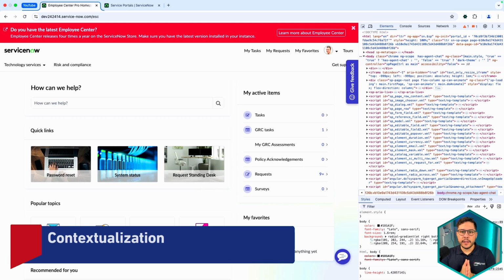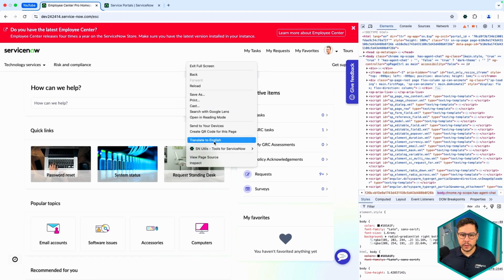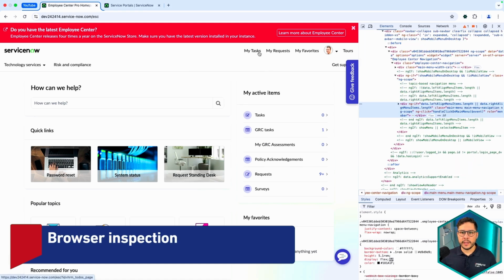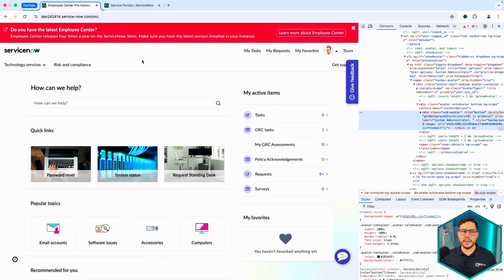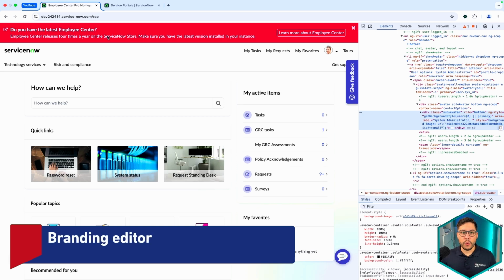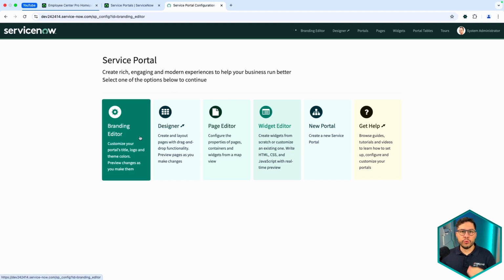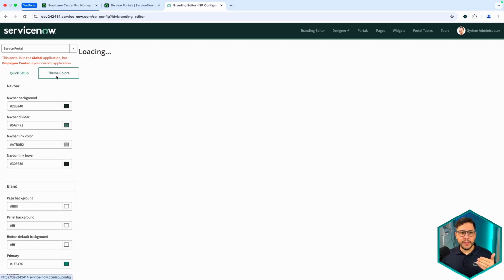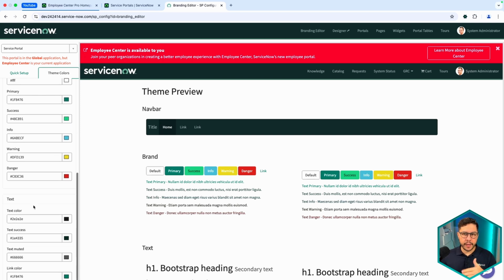ServiceNow®: Modify Employee Center CSS without cloning widgets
Do you immediately think about cloning widgets when you need to change the CSS? Even though it can lead to upgrade headaches down the road? After watching this video, you might want to think twice. There are better alternatives—like using Page CSS.

In this video, we’ll show you a clean and effective way to customize the CSS of your Employee Center pages without touching the widgets. We’ll use CSS Includes from the Portal Theme to make it happen. Plus, we’ll share a handy tip for experimenting with colors and styles using your browser’s inspection tools—perfect for previewing changes and identifying the right CSS selectors.